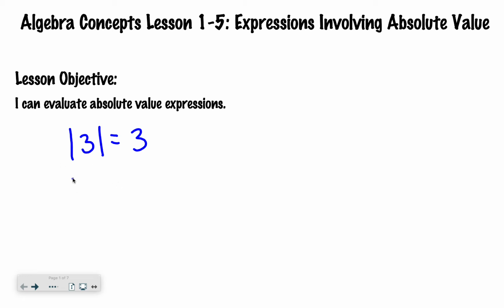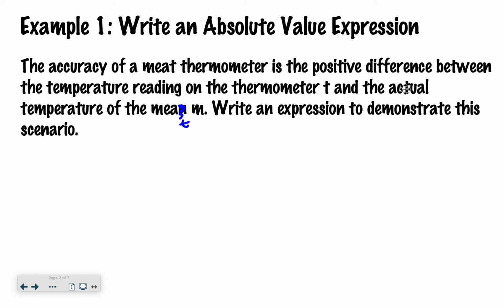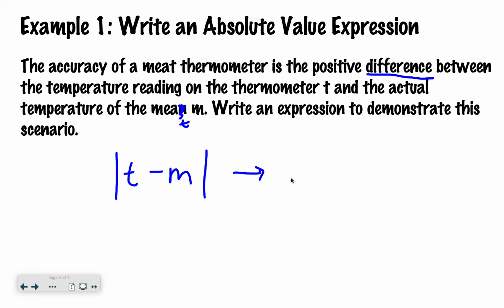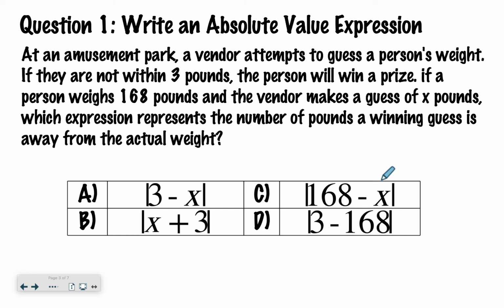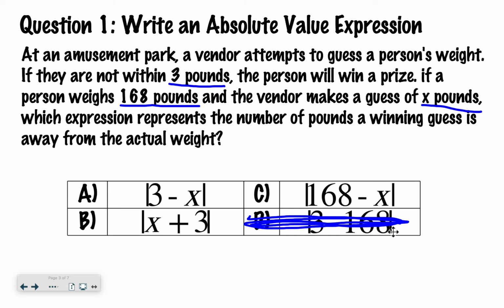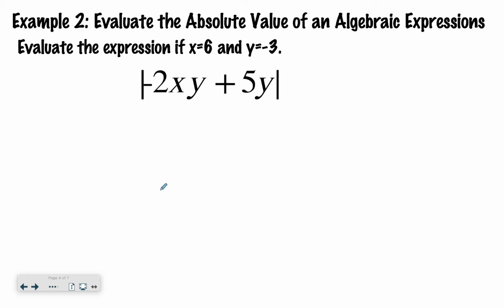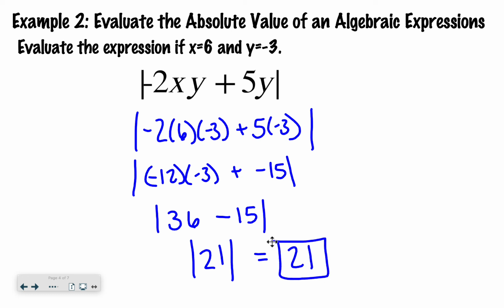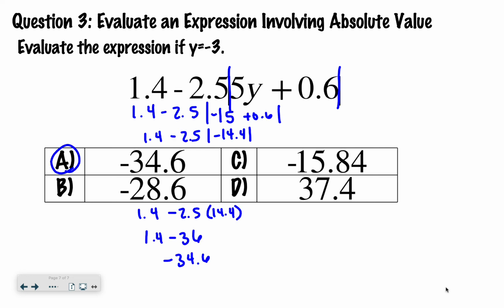Algebra Concepts 1-5: Expressions Involving Absolute Value